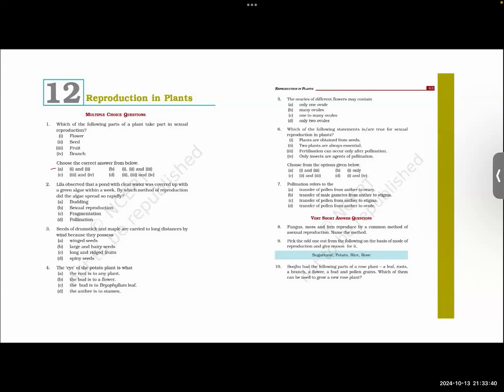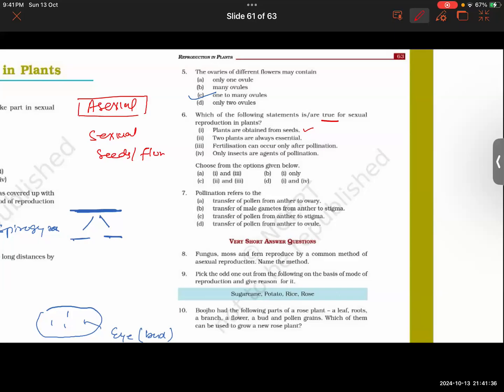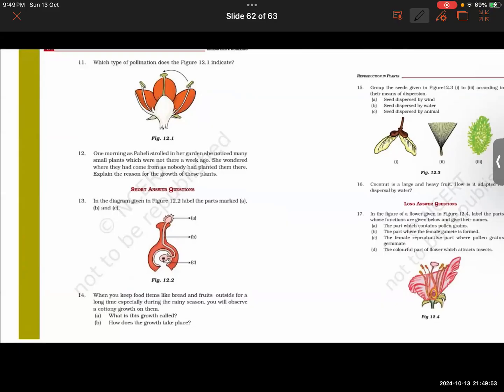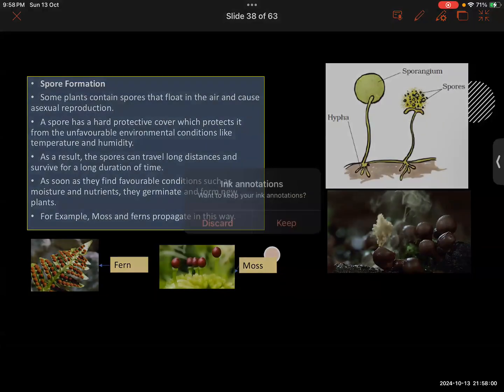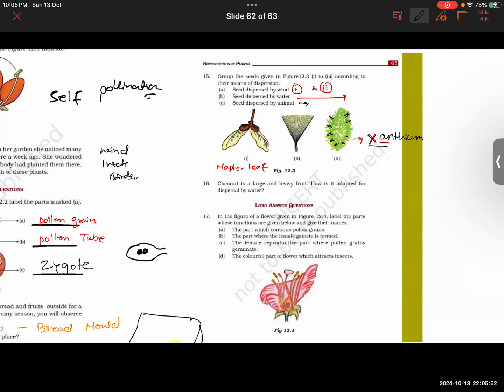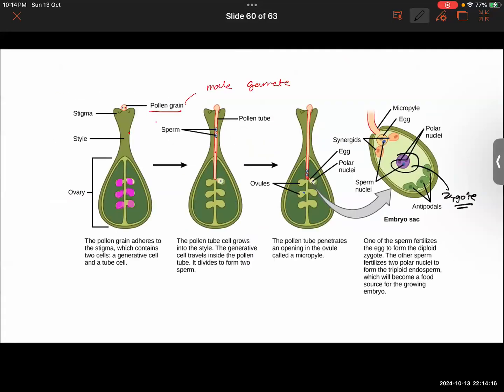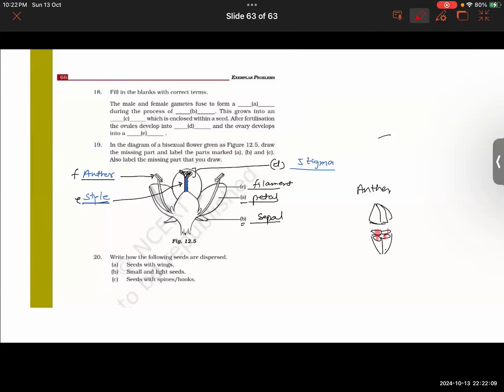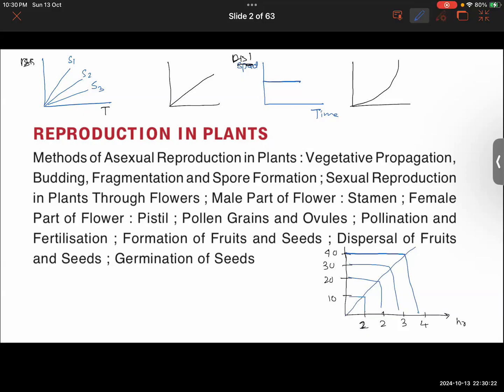Learnivio | Maths Lect 7th CBSE S1 13-10-2024